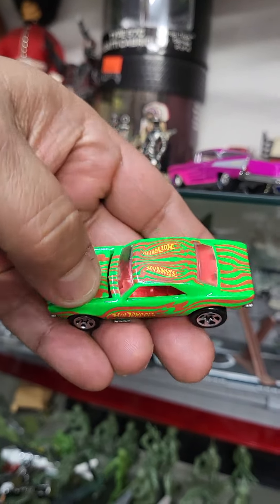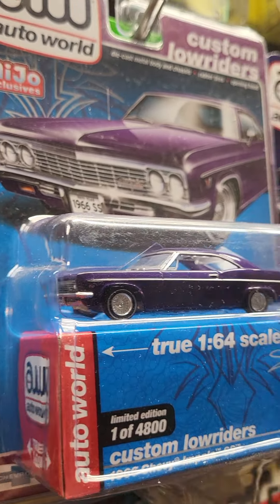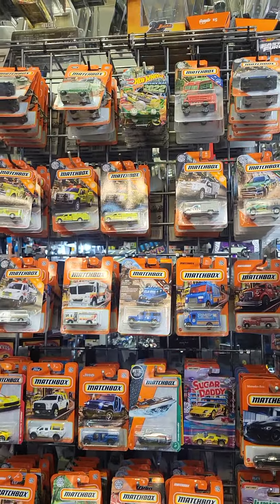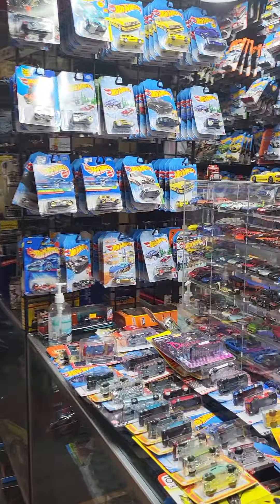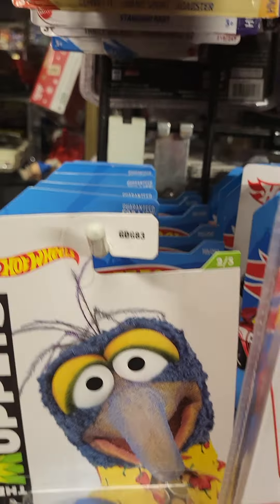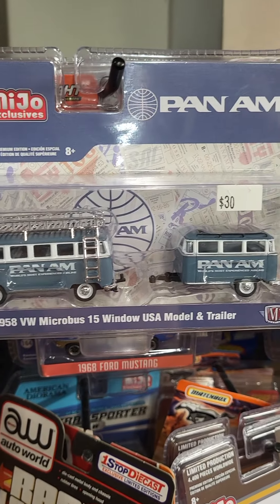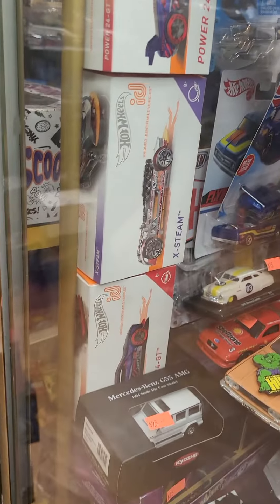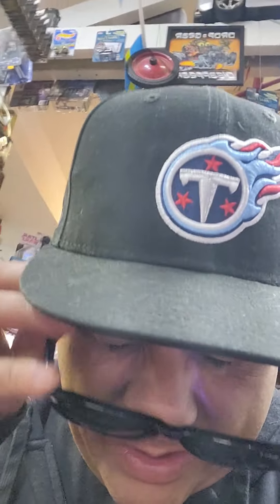Mr. Escobar Pre-show - 3/10/22